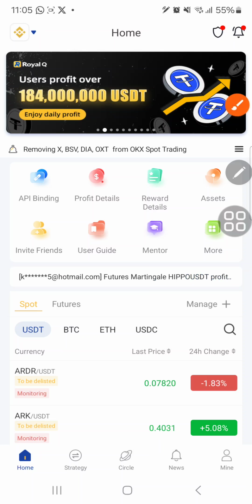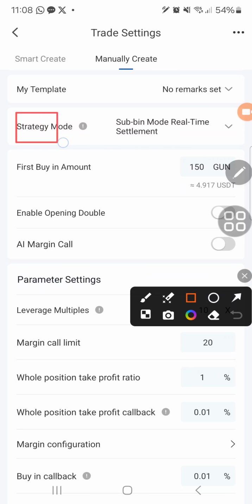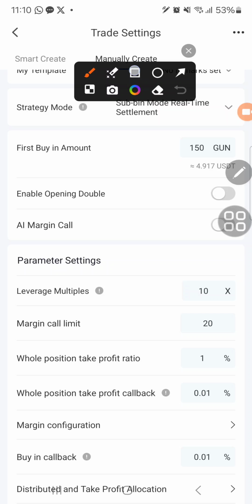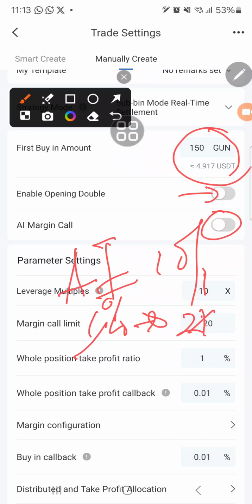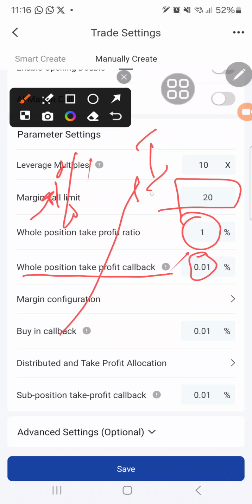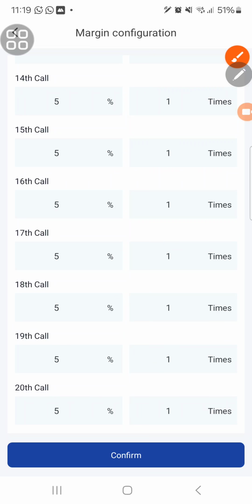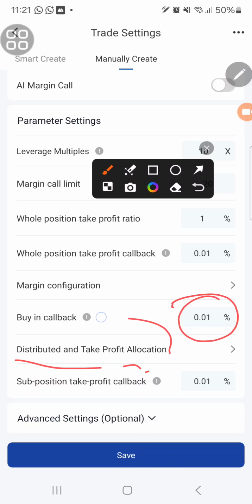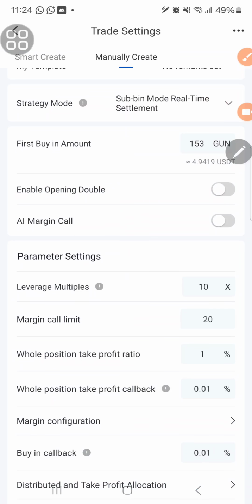Royal Q trade settings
Trade parameters explained